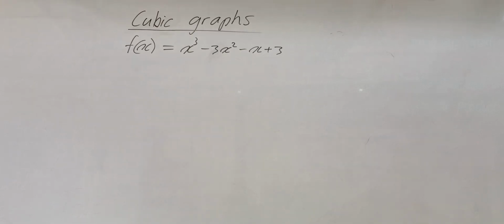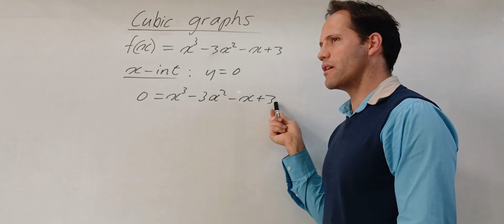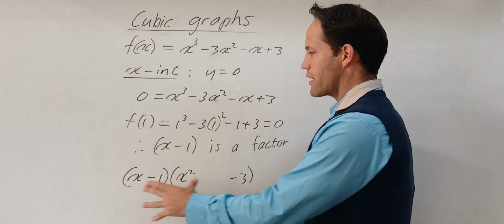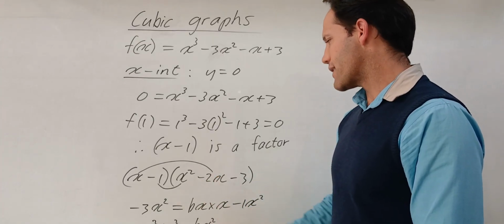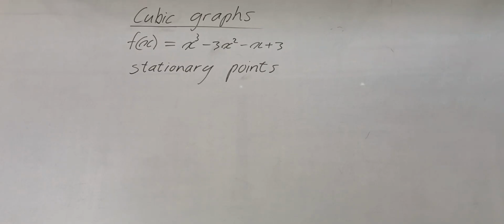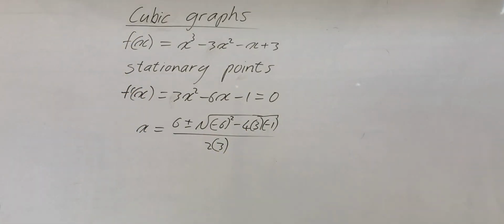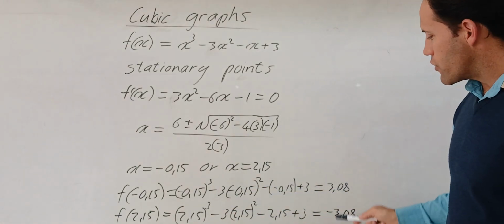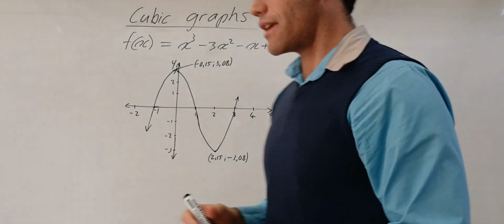Grade 12 Maths: Sketching cubic graphs